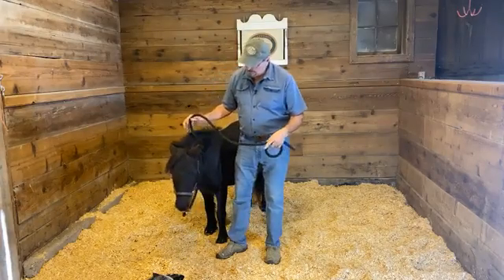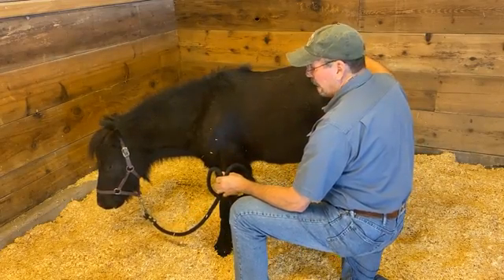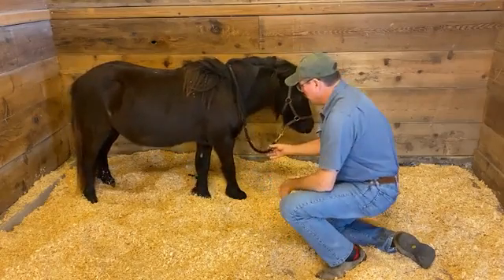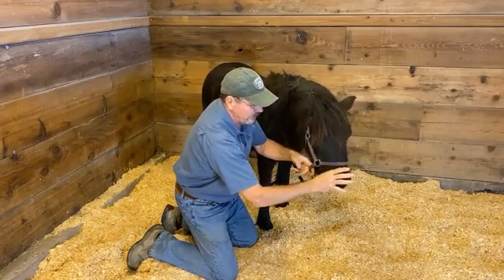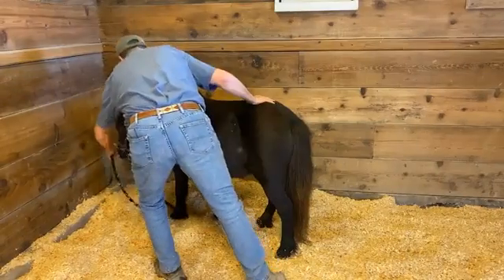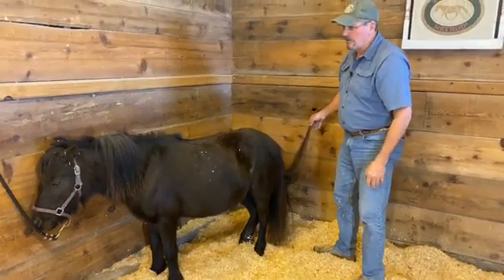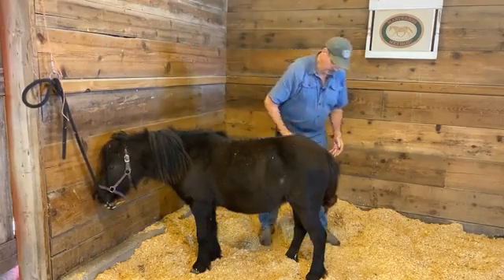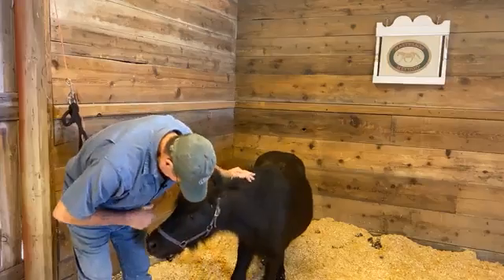Facebook Live with a Pony, November 6th, 2020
Welcome Masterson Method friends around the globe! Jim shares ways to relieve tension throughout the whole horse and in this video he works with a pony named Stormy while answering questions related to working with horses of a smaller size.

We love sharing and connecting with you, in this way. We are very excited to announce, we will be launching our membership site where you will have access to sessions like this Facebook Live, among other new content and fresh discussions! We can’t wait to share it with you!

Make sure you are on our Newsletter Email List to receive notifications about the upcoming membership!

Learn these techniques and start your journey with The Masterson Method with Beyond Horse Massage Book and DVD available